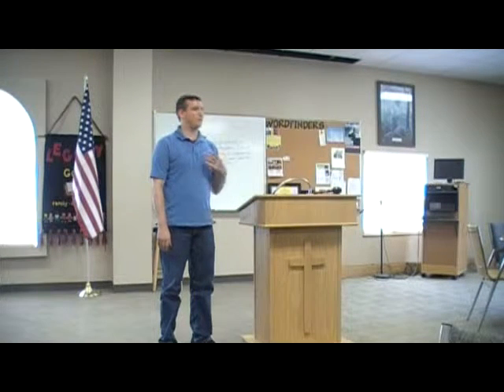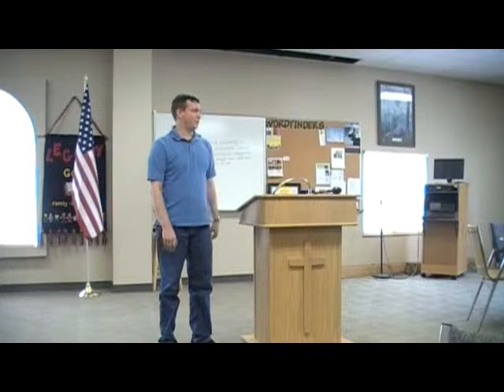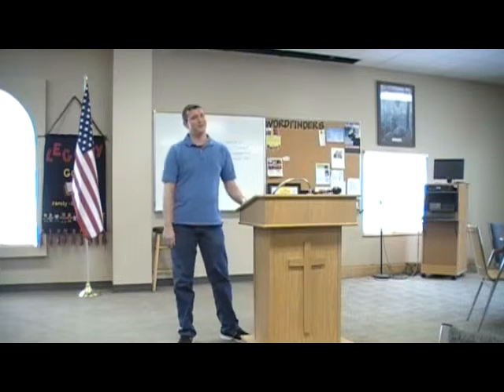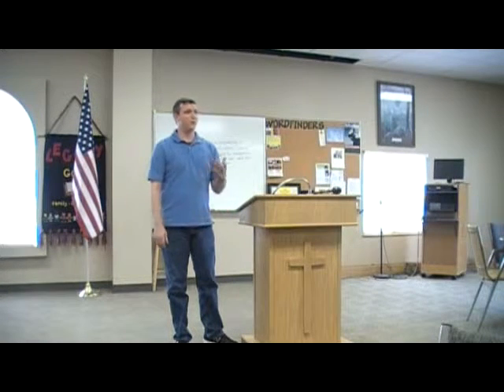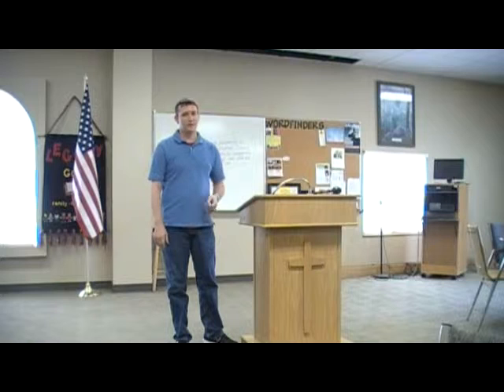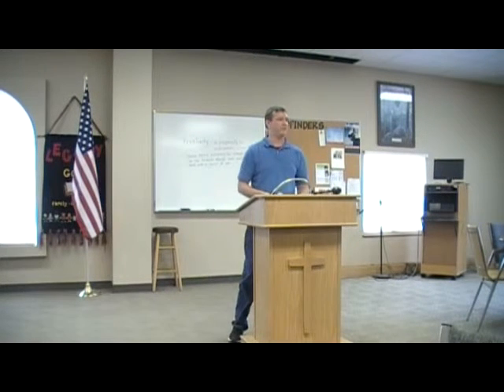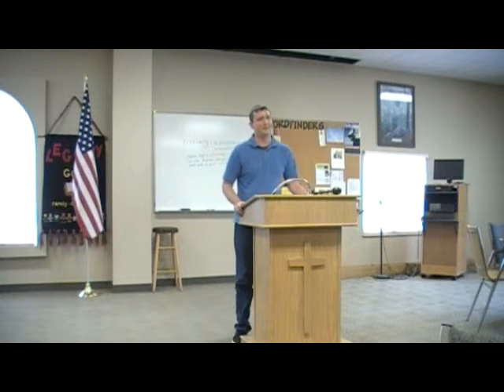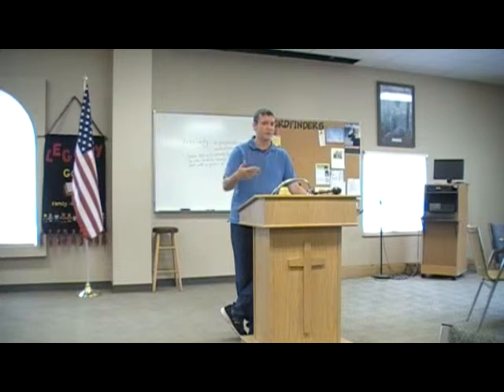Good Grammar Sense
Toastmasters speech from an advanced communicators manual. The speech is meant to inform. It's meant to inform people about cookies and data security.